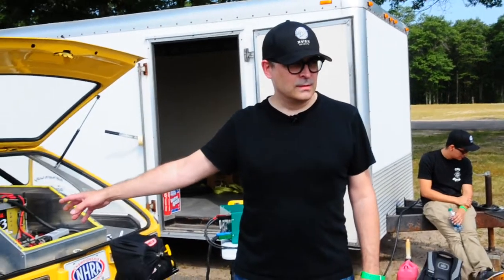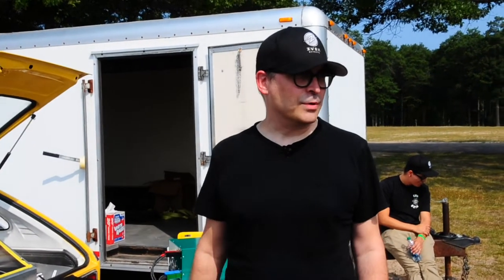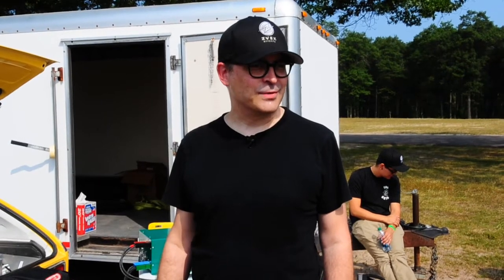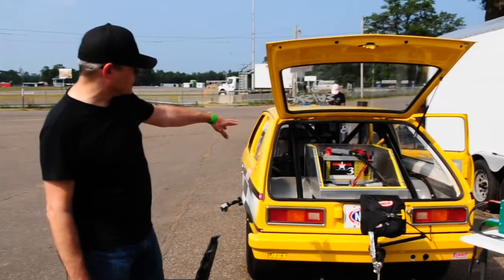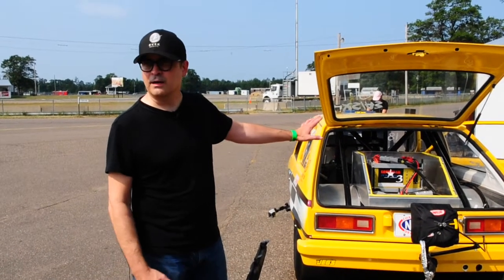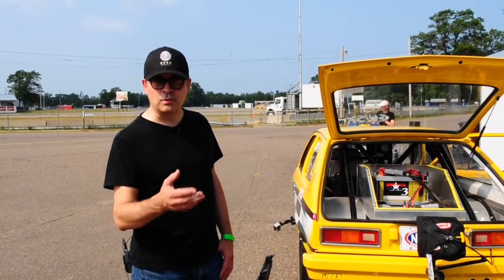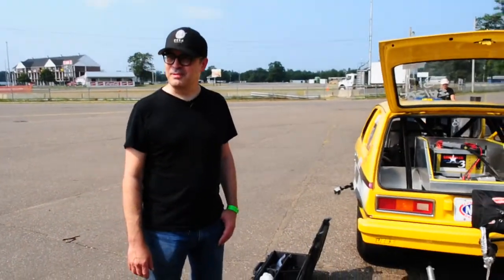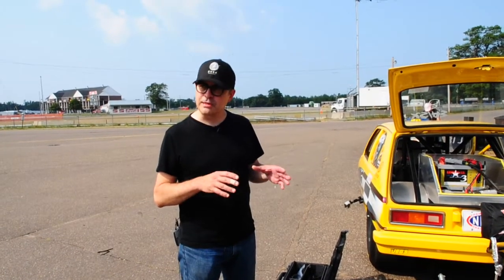Million Watt Extreme Street Racer Tests at BIR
A drag racing team tested a one million watt electric dragster aptly named Frankenstein 2 at BIR (Brainerd international Raceway) on Friday.
Behind the wheel of the one million watt car was Kerry Hemenway, who helped build the car.